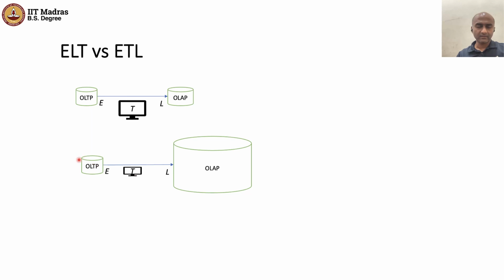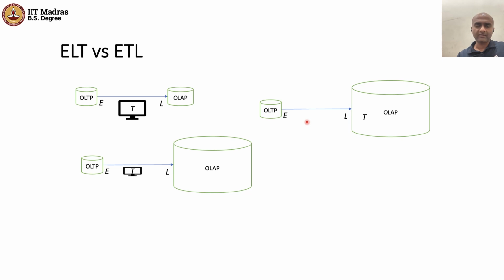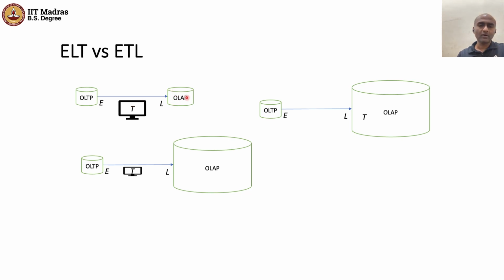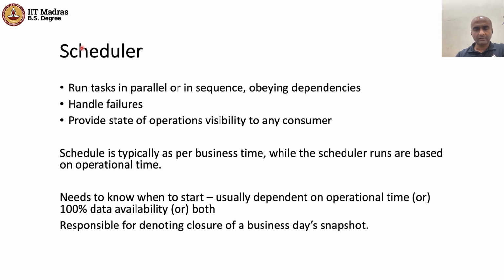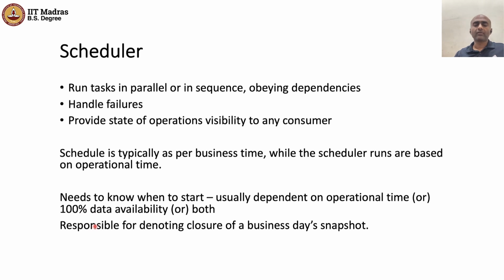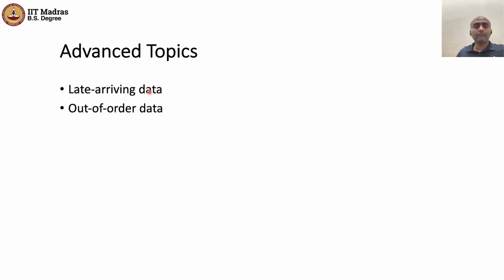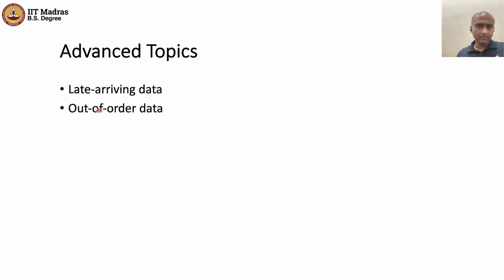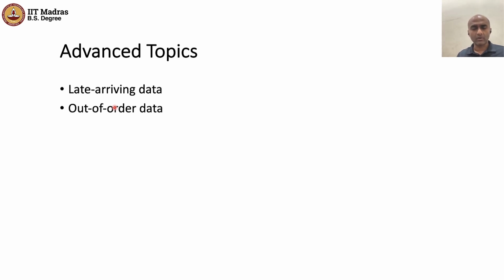27. ELT & Scheduler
Contrasting ELT vs ETL, and the Role of Scheduler & Advanced Topics